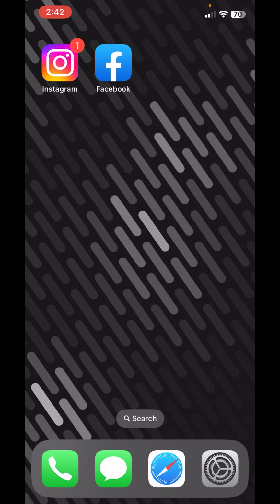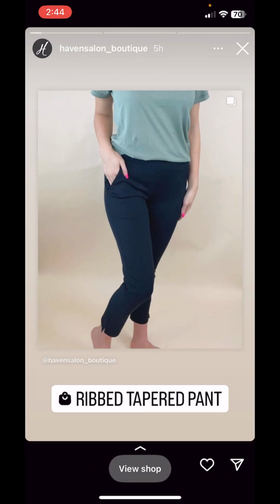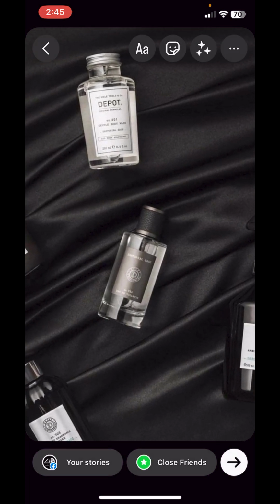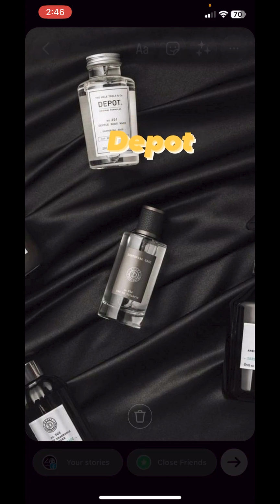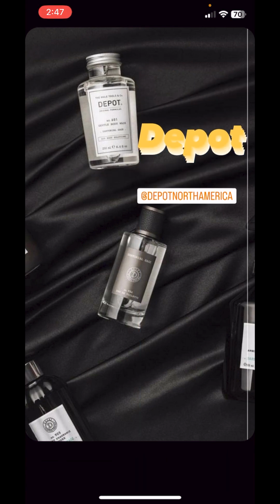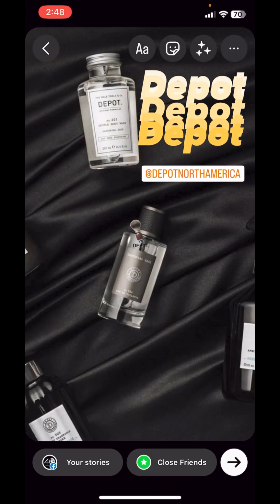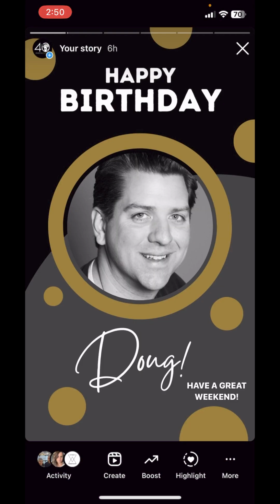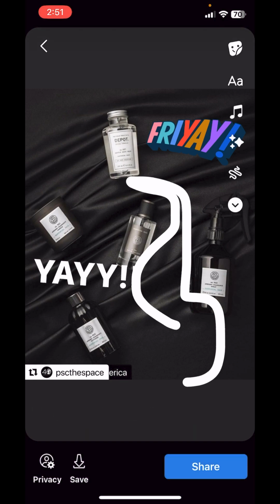Creating Stories On Instagram & Facebook | PSC Marketing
In this video, we will demonstrate on how to create stories on Instagram & Facebook